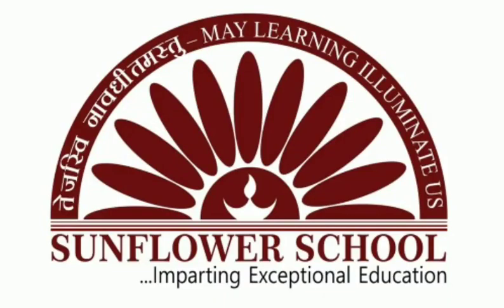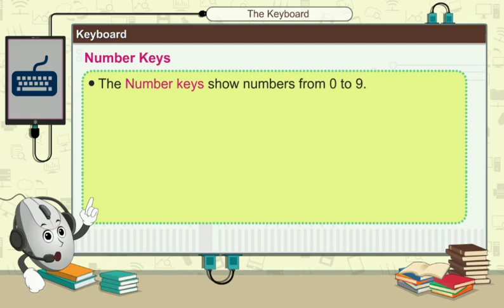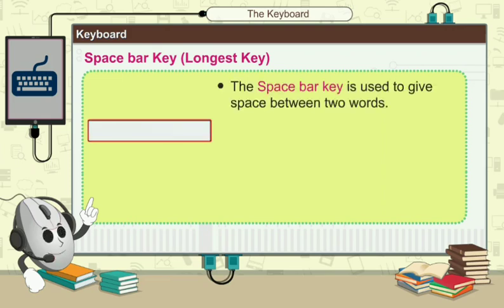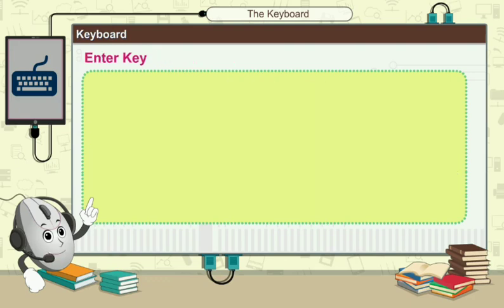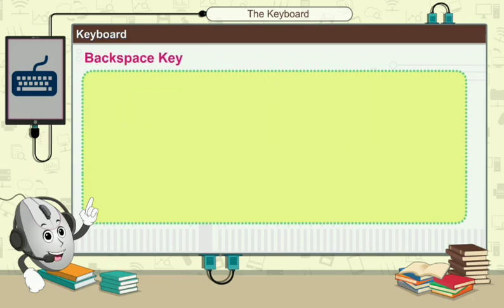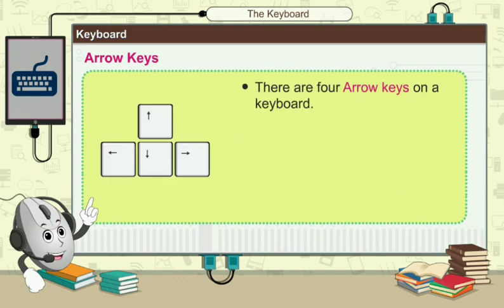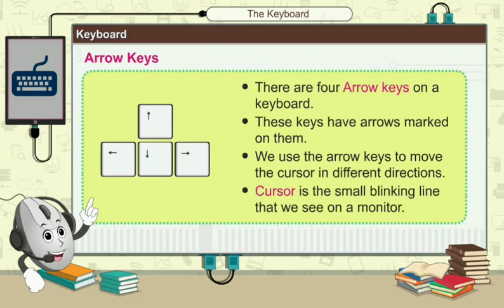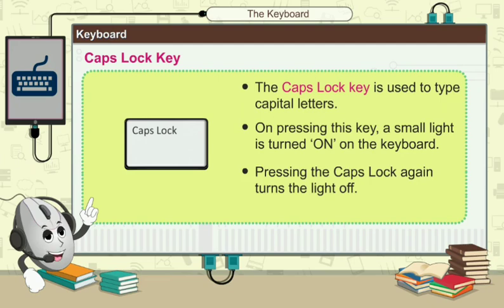Ch. - 5 The Keyboard (part 2)